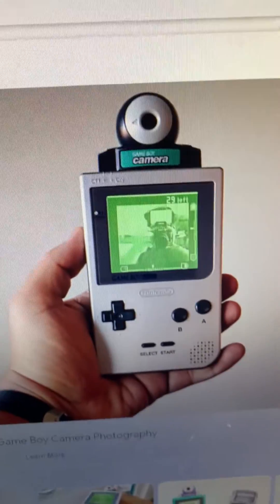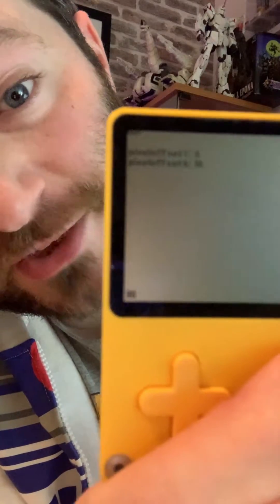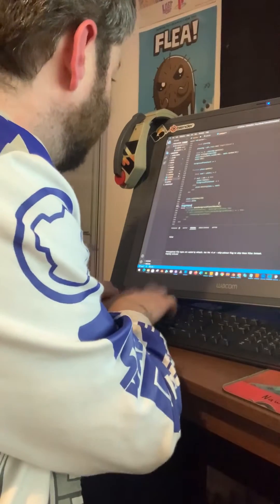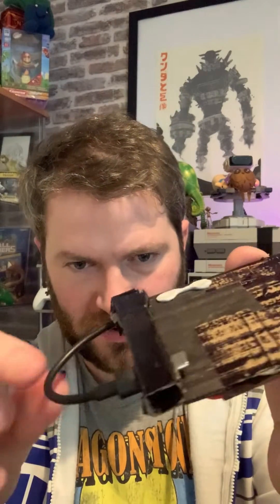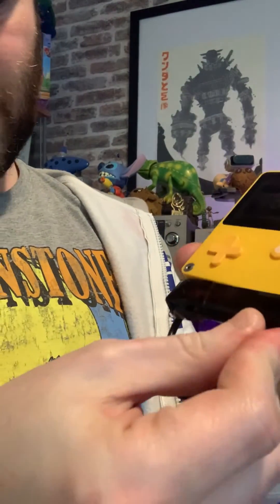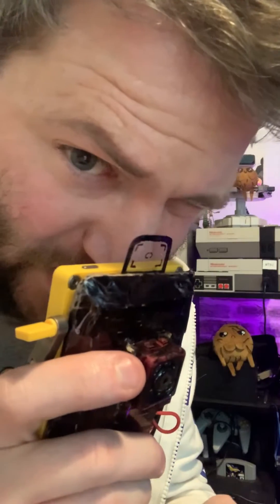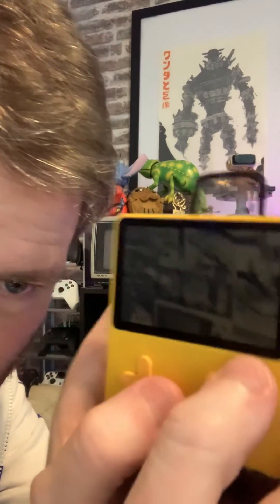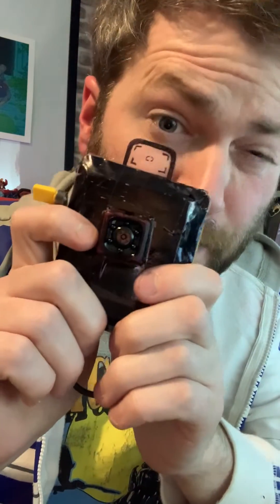Playdate Oneil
I made a Playdate camera app and accessory called the playdate oneil  after April Oneil from TMNT's yellow boiler suit and camera.

Using a teensy/arduino and camera attached to a playdate.